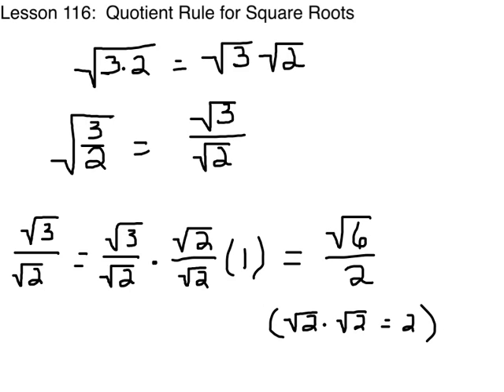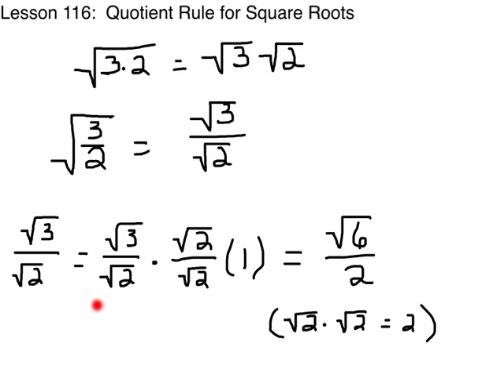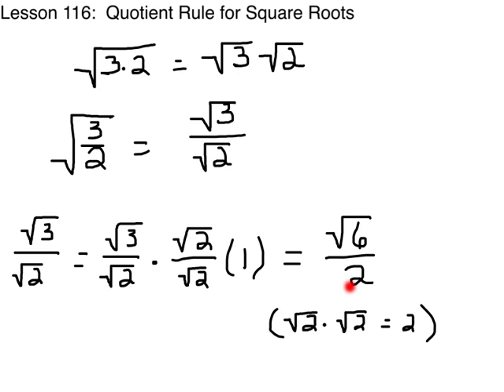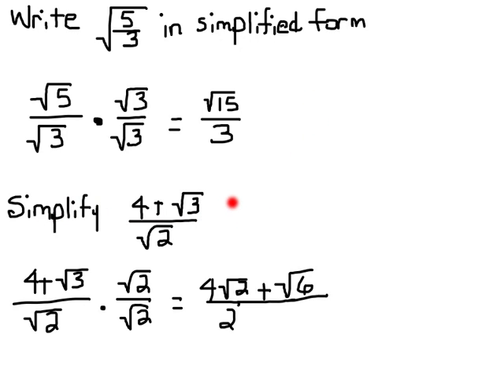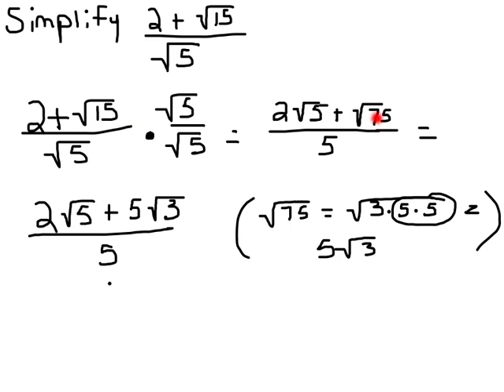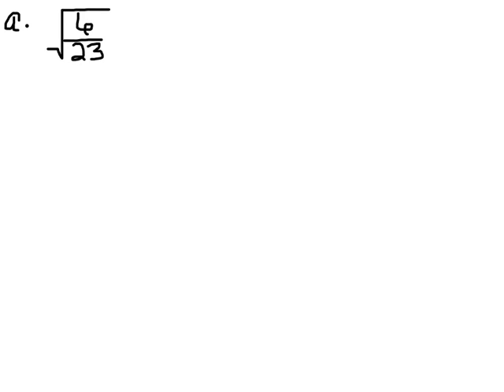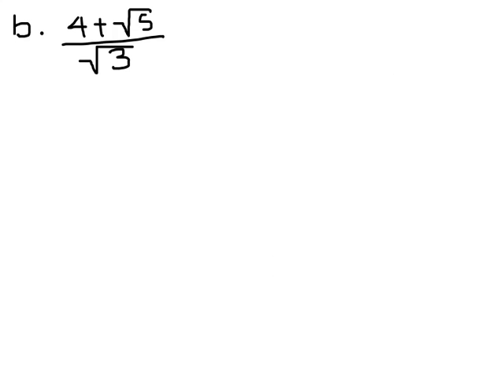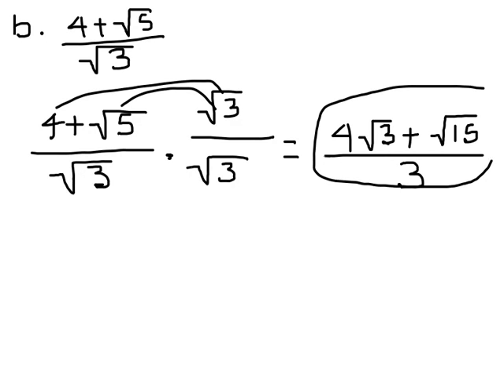Algebra 1 - Lesson 116